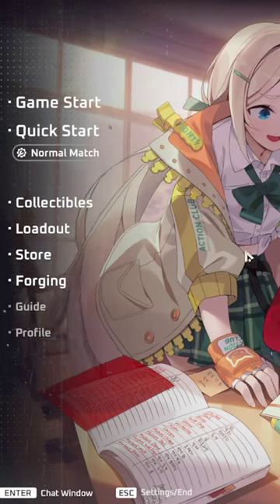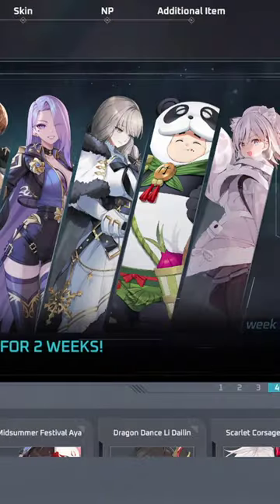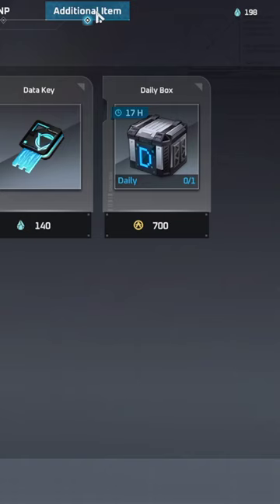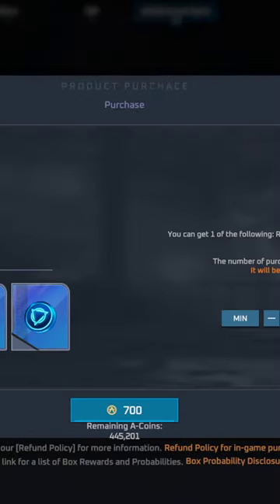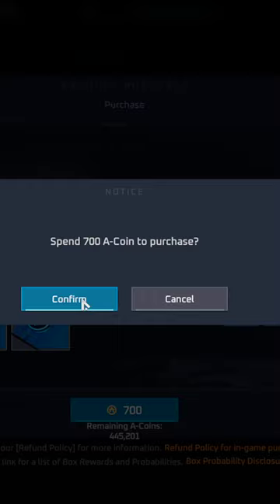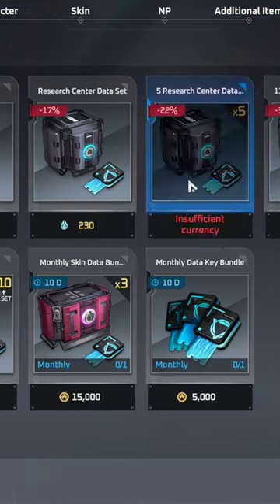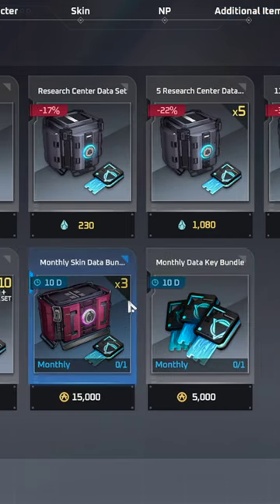Do This EVERY DAY When Playing Eternal Return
Unlocking daily loot boxes in Eternal Return has never been easier! Join me in this comprehensive guide where I walk you through the simple steps to ensure you maximize your daily rewards.
👉🏽My Mouse
👉🏽My Keyboard
👉🏽My Headset
👉🏽My Monitor
👉🏽My Mic
Whether you're a new player embarking on your Eternal Return journey or a seasoned gamer looking for valuable tips, this video has you covered. Say goodbye to missing out on valuable loot – make sure to incorporate these strategies into your daily routine for a rewarding gaming experience.